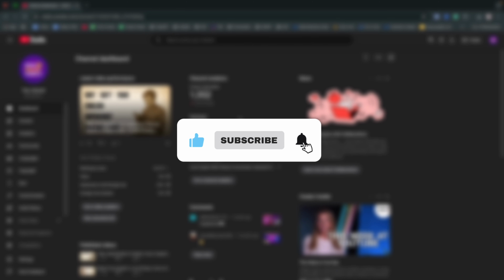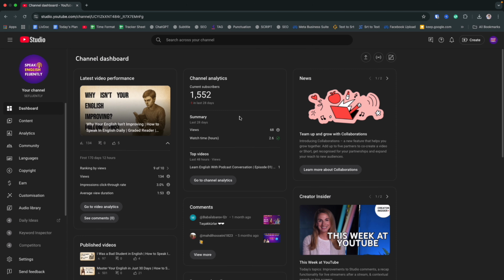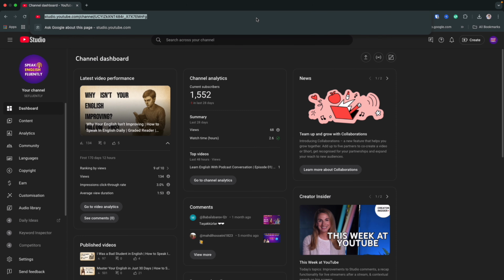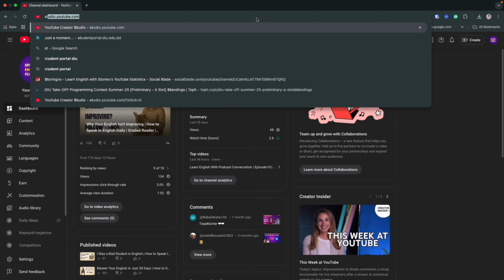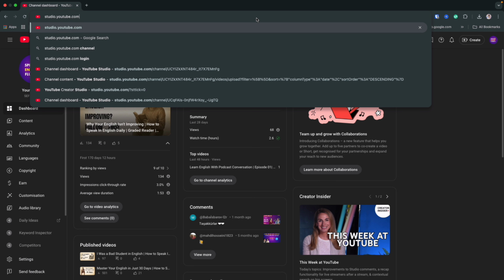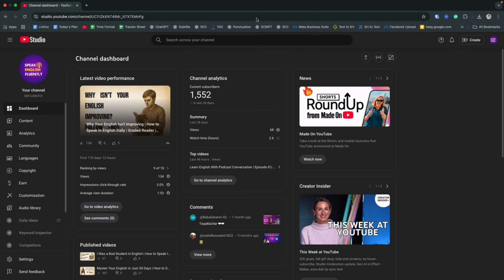How to Live Chat with YouTube Support Easily in 2025?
How to Live Chat with YouTube Support Easily in 2025 (Step-by-Step Guide!)

Struggling to get quick help from YouTube? Whether you're a new partner or need fast resolutions, this easy guide walks you through eligibility and steps to chat directly with the team. No more waiting in lines – resolve issues in minutes! 🚀

🔑 What You’ll Learn:
- Eligibility requirements for YouTube Creator Support live chat
- Simple steps to open the chat from your account
- Tips for describing your issue effectively to get faster help
- Bonus: Alternatives if you're not eligible yet!

💻 Perfect for:
- YouTube creators and partners seeking direct support
- Beginners navigating YouTube's help system in 2025
- Anyone tired of self-service forums and ready for real-time chat

💡 Pro Tip: Ensure you have 10,000 lifetime views and are in the Partner Program before trying – it unlocks instant access on desktop!